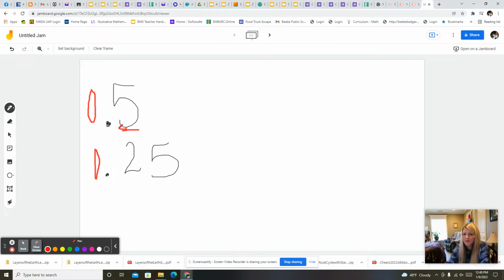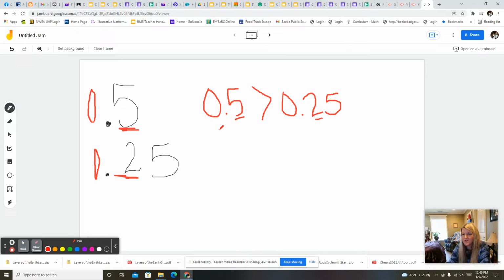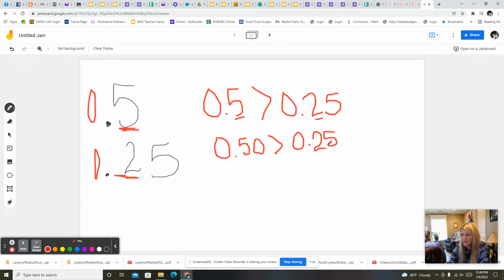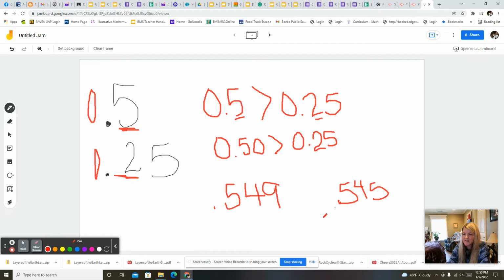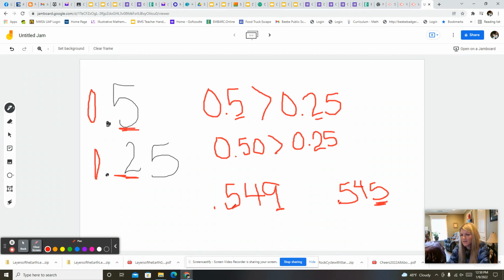Comparing Decimals Part 2